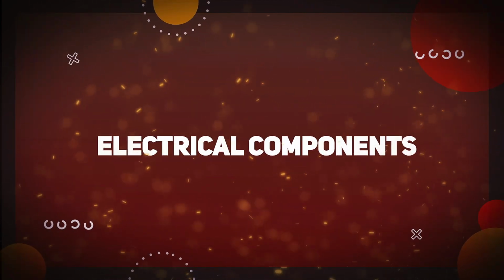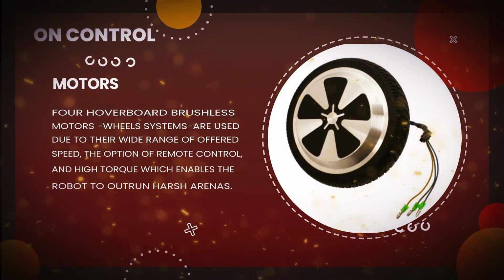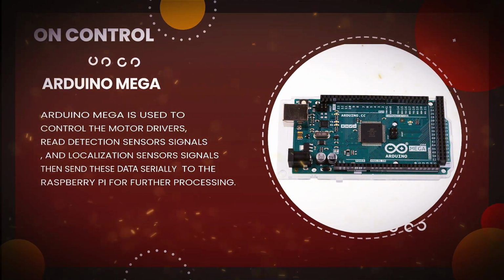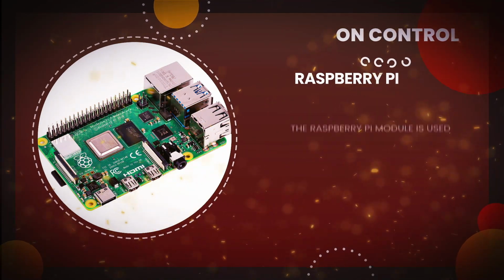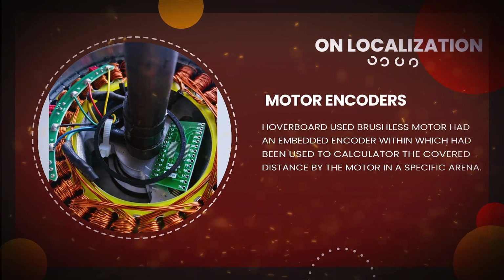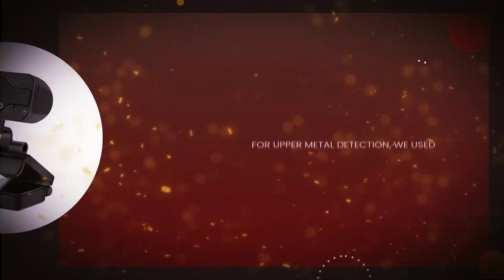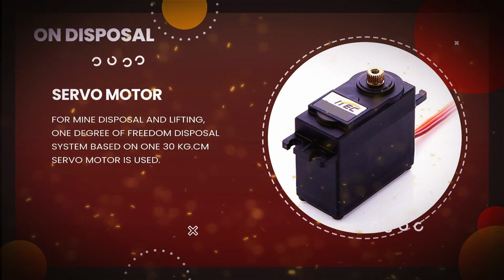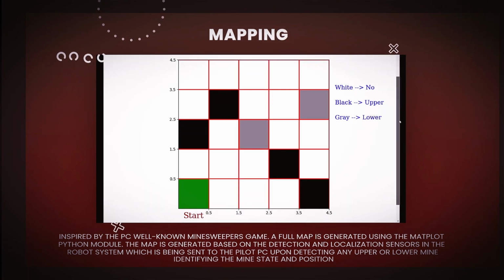Aquila - Zewail City Team | UST at Zewail City | Minesweepers 2022 (HQ)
The participation video for the official Zewail City team in the Minesweepers Competition 2022 at Al Alamein Robotics Championship.